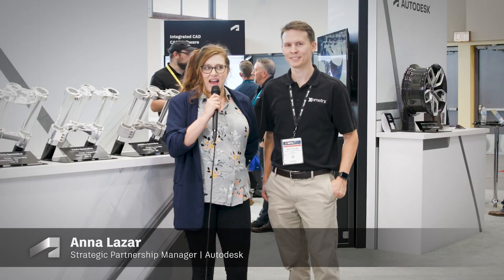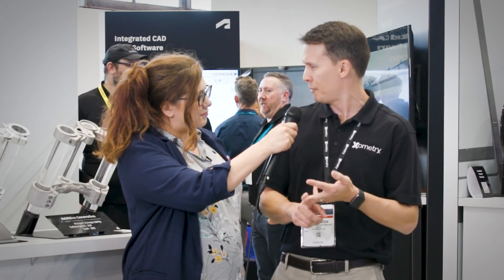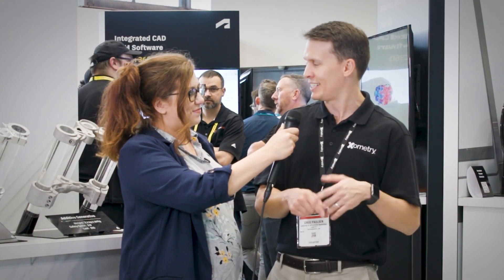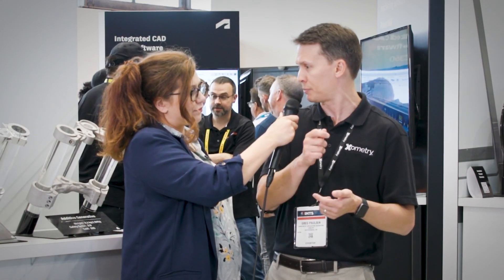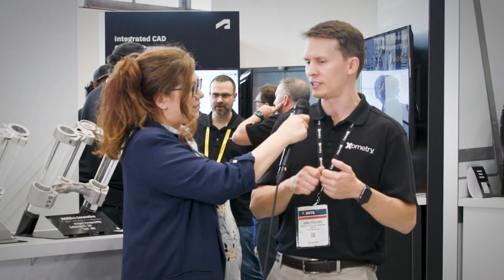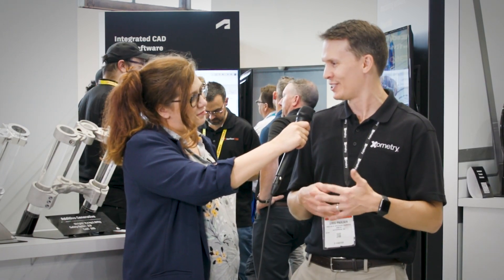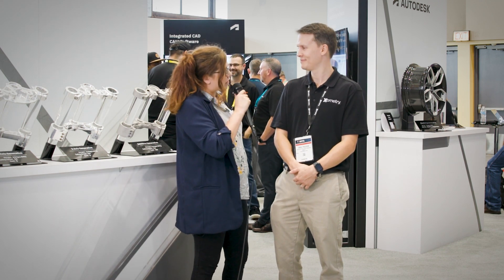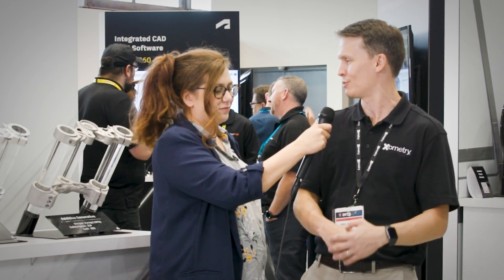How We're Modernizing Part-Making with Xometry | Autodesk Fusion 360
The Autodesk Fusion 360 team was at IMTS 2022 in Chicago, and we made a point to say hello to our many friends in manufacturing! Xometry is a leader in high-precision production part and prototyping manufacturing on demand. Xometry’s add-in for Autodesk Fusion 360 can be downloaded from the Autodesk Fusion 360 app store and allows engineers and designers to easily purchase custom manufactured parts from within their CAD workspace. The Xometry add-in analyzes the geometry of the CAD design, then allows the user to select the material, process, and quantity to get real-time pricing and lead times.